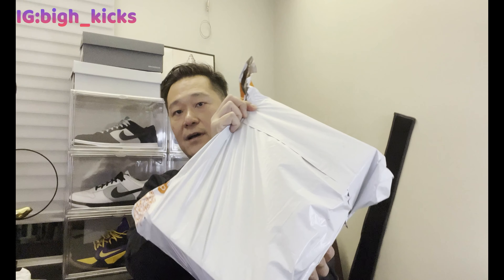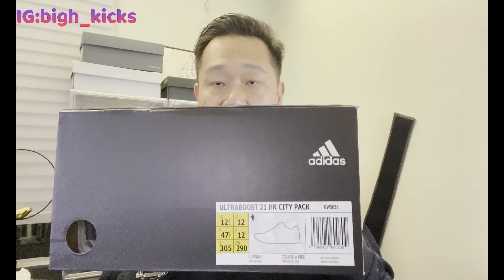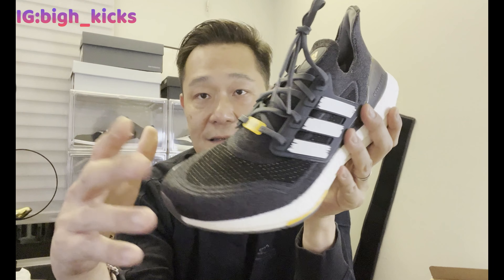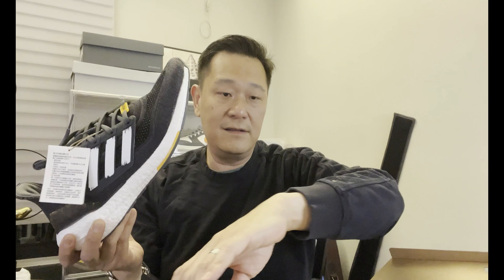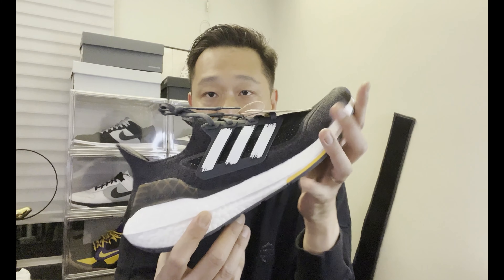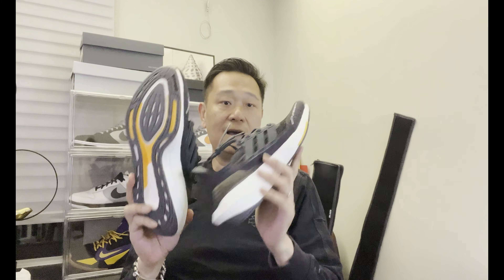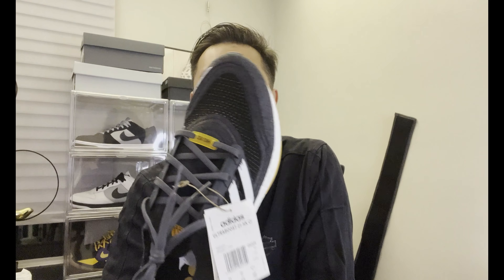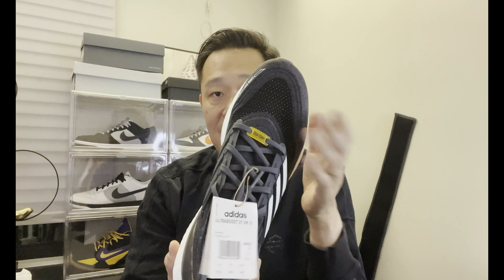Adidas Ultraboost 21 Hong Kong City Pack Review! 望左望右 (台灣買到香港冇見到）! Exclusive in Asia?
This ultraboost 21 was purchased in Taiwan, I didn't see it in Hong Kong even though its a Hong Kong City Pack exclusive.  Very detailed on the shoe with some Hong Kong culture writings.